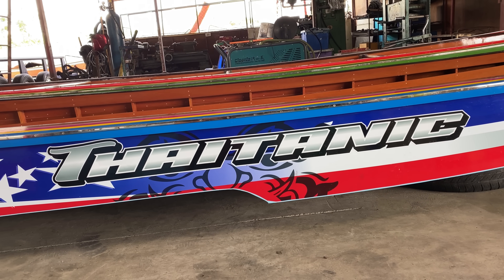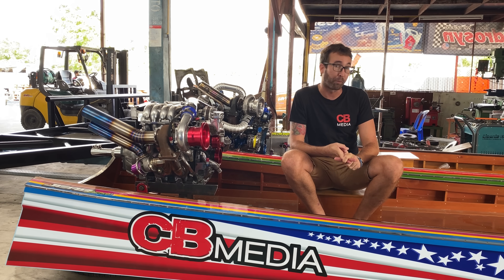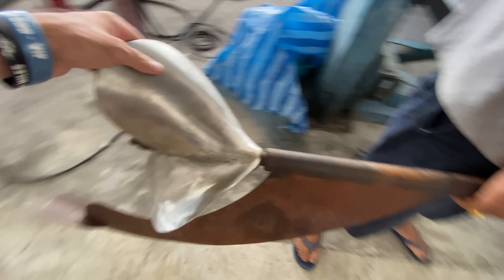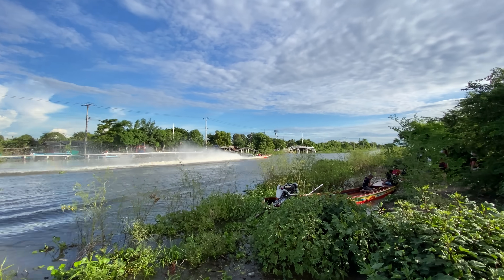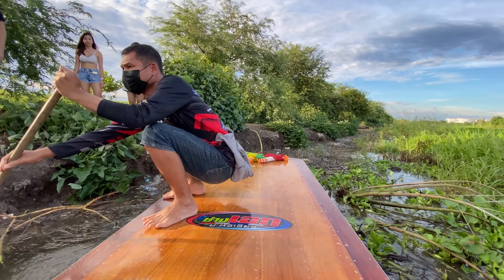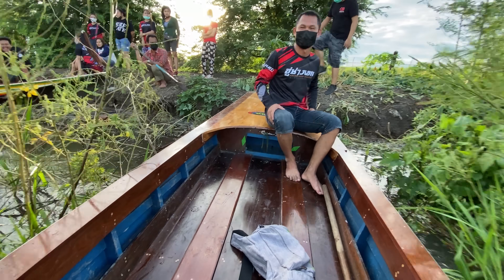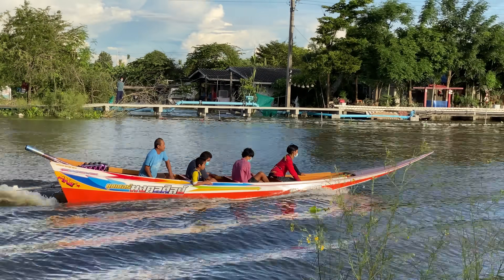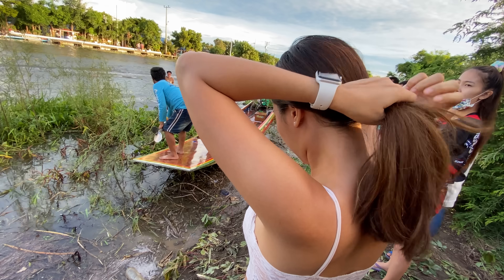Turbo Longtail Boat Racing is Back in Bangkok!